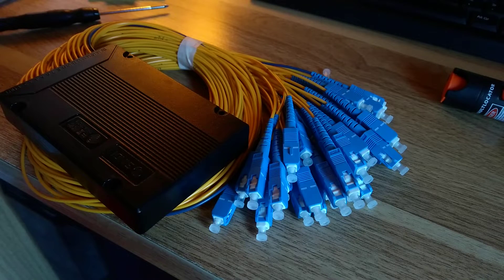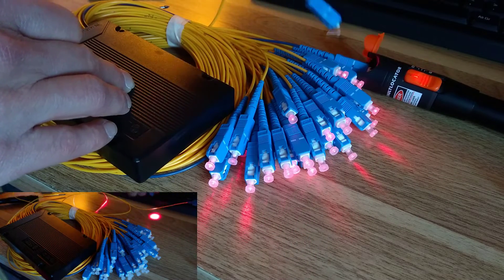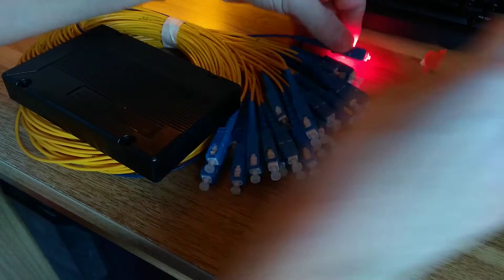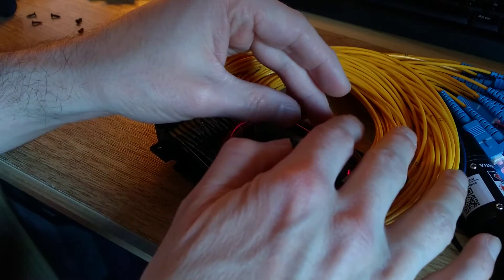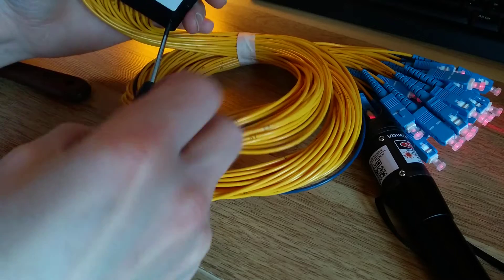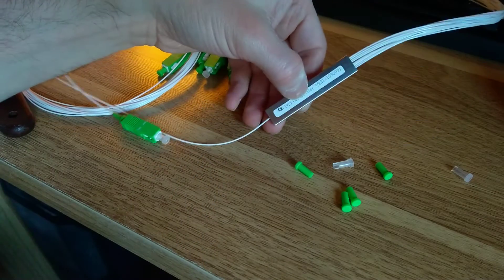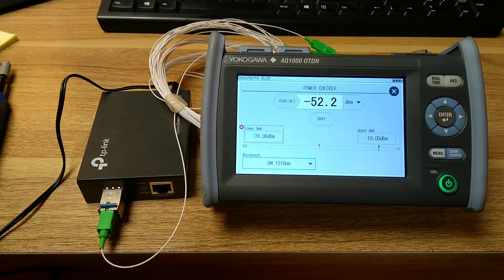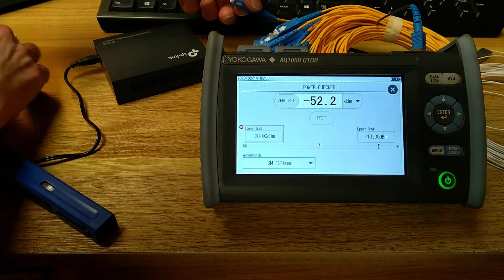Messing around with PLC Splitters for fibre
General curiosity by a novice in PON Passive GPON networking.
-What kind of visual light loss levels are there through a splitter.
-Does a larger splitter result in lower light levels?
-How much light is reflected back on a UPC ended splitter vs APC splitter.
-What is inside the plastic casing of a 1 : 32 splitter.

00:49 - Visible light brightness without a splitter.
01:55 - Visible light brightness though a 1 : 32 UPC splitter.
03:29 - Visible light reflected back between outputs on the 1 : 32 UPC splitter.
06:31 - What is inside the case of the 1 : 32 UPC splitter.
10:33 - Visible light brightness though a 1 : 16 APC splitter.
11:59 - Visible light reflected back between outputs on the 1 : 16 APC splitter.
13:01 - Signal levels seen without a splitter.
13:21 - Testing the bend radius of a fibre whilst showing the signal levels received.
14:27 - Signal levels seen with the 1 : 16 APC splitter.
15:29 - Signal levels seen with the 1 : 32 UPC splitter.
16:22 - Reflected signal levels seen on the 1 : 32 UPC splitter.
17:48 - Reflected signal levels seen on the 1 : 16 APC splitter.